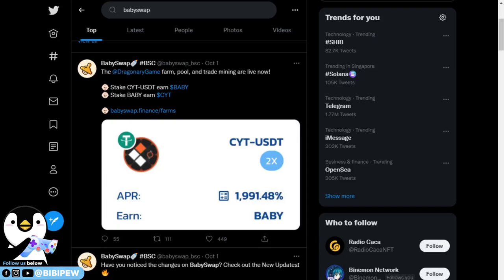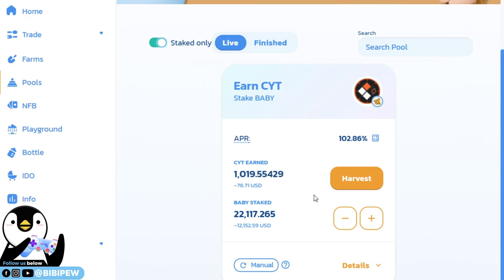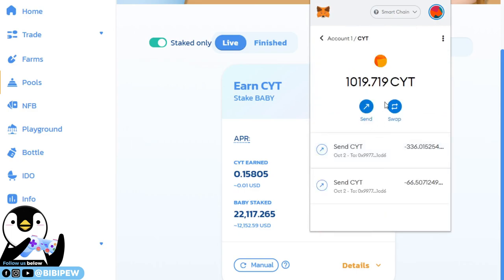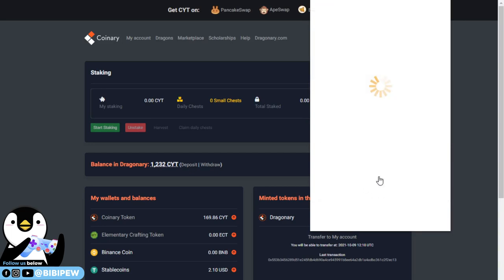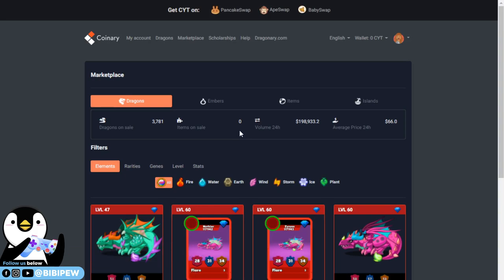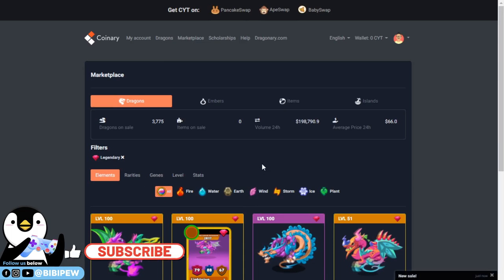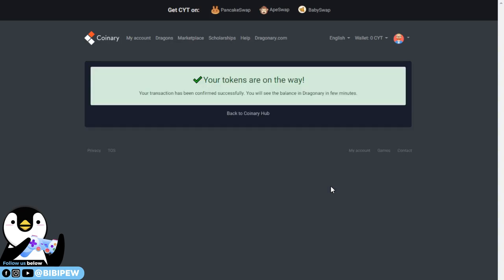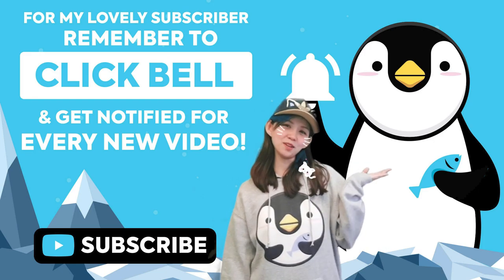HOW TO STAKE BABY TOKEN TO EARN DRAGONARY CYT IN BABYSWAP FOR DRAGON BREEDING passive income crypto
Stake BABY tokens to earn CYT tokens!
Total Tokens: 254,852 CYT
Distribution duration: 30 Days
Start at block height 11,393,666, approx. 12:00 PM UTC, October 1st
End at block height 12,257,666, approx. 12:00 PM UTC, October 31st
Token rewards per block: 0.2947 CYT

The Special MVBIII Baby Farm & Trade Mining
In order to host the CYT Snack Pool, we provide a CYT-USDT farm as well as trade mining that will have 2x BABY rewards. Farm and trade mining will start at the same block height as Pool, and will last until the MVB III ends (November).

What is the Dragonary?

Dragonary, a blokchain game in conjunction with NFT world. It is a free game, and you can access it easily on a PC, laptop, Mac, or any Android and iOS mobile device.
Our main difference from other games is that the entire economy of the game is defined between players. This means that all the elements that are part of the game’s market, such as items and values, are tradable. Everything is connected, so every act of exchange or consumption is transformed, not lost, adopting the theory that nothing disappears, but everything is transformed. Therefore, if you acquire an item today, you can exchange it or transfer it tomorrow. If that item was consumed to improve a dragon, that dragon will increase in quality and consequently, in value in the game.